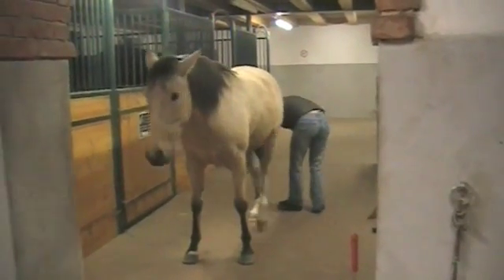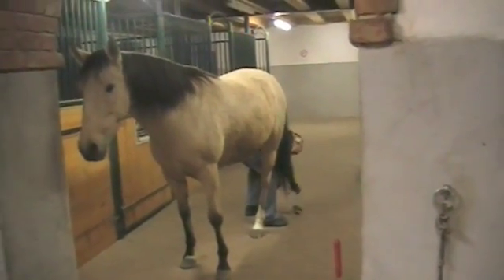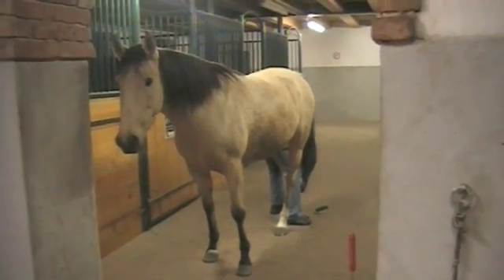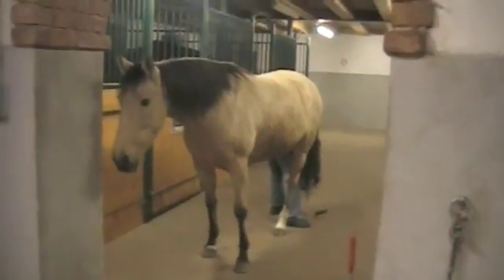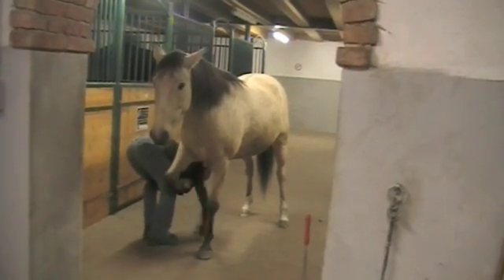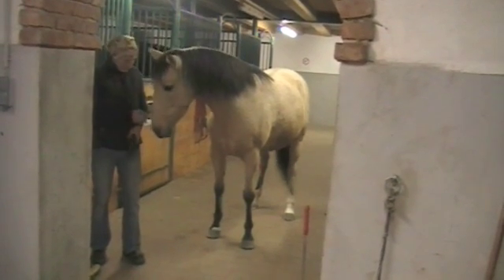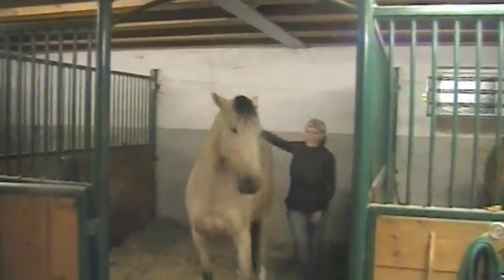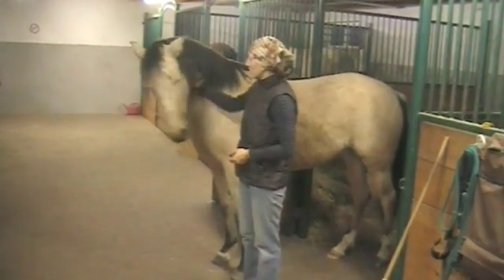Picking a wild horse's hooves :) - B&F Horsemanship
This is how I pick my horse's hooves. Chicilla had had no trust in humans, she was one of those "difficult" horses, when I first saw her she reminded me of an autistic child, evasive, locked down mentally, not wanting to be touched by humans...
Besides making a fool of myself when I try facing the camera and "speaking up", so one could hear what I said (I did a voiceover before uploading it anyway...), I show you how we communicate with each other and how I'm starting her to become a riding horse. She's six years old now, therefore fully grown physically, and I've already prepared her how to find balance and how to "collect" freely by doing a lot of groundwork, so she's really ready to take my weight. That she doesn't mind me being all around her comes with trust and handling...